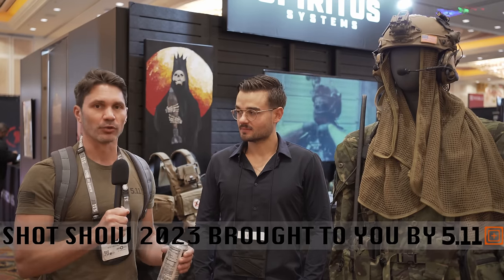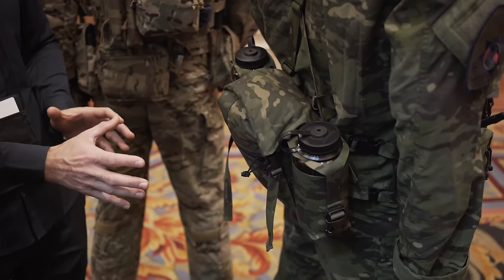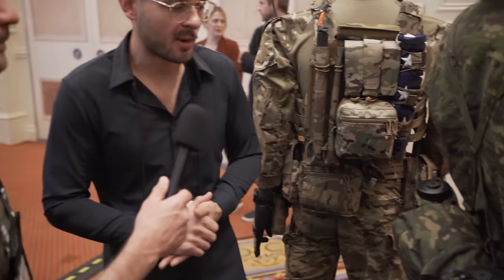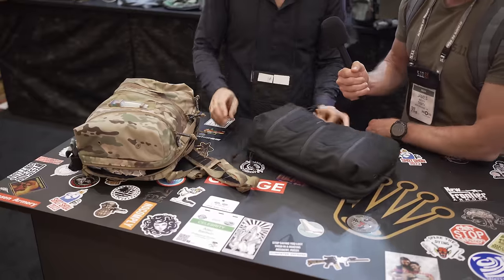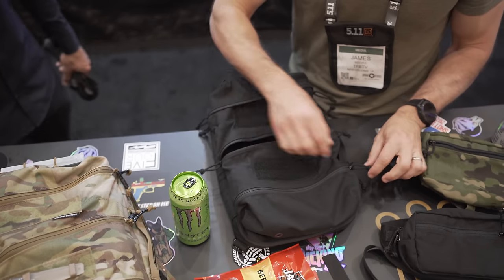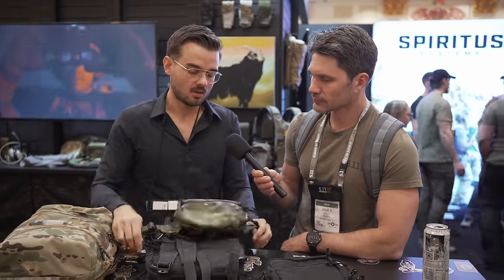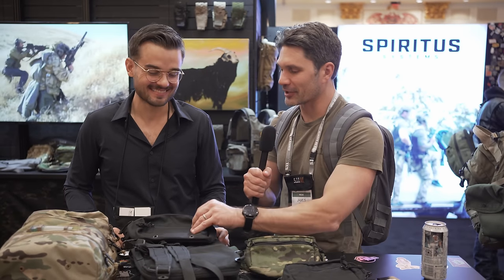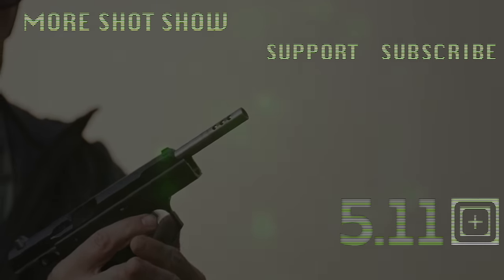New Spiritus Systems Gear for 2023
In this episode of TFBTV, @JamesReeves visits @SpiritusSystems ti see what's new from the big bad wolf for 2023. Spiritus is launching a new backpack, new fanny pack, and some new Multicam Tropic gear for the new year. Check the vid.